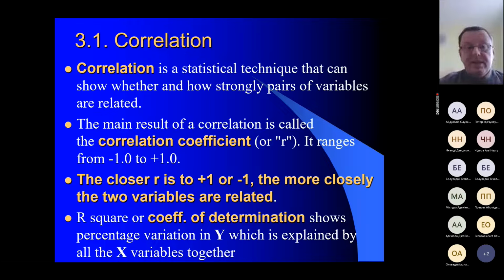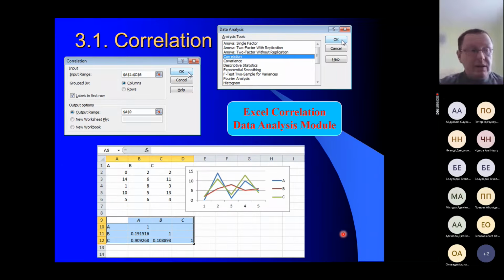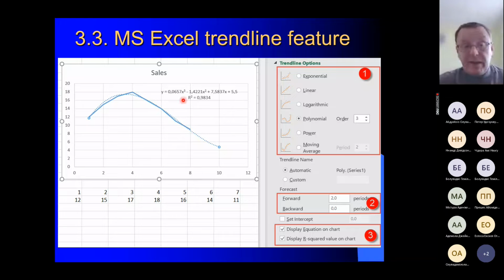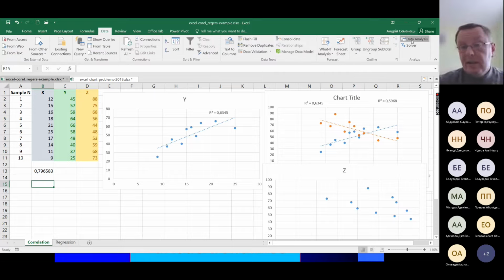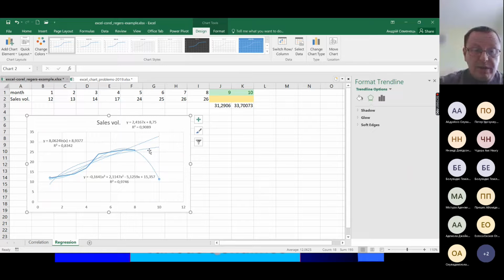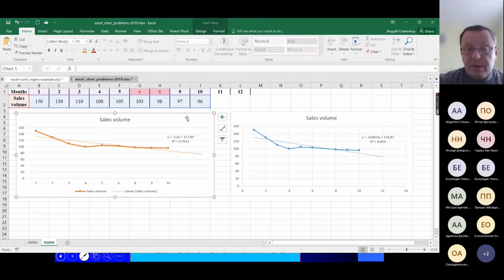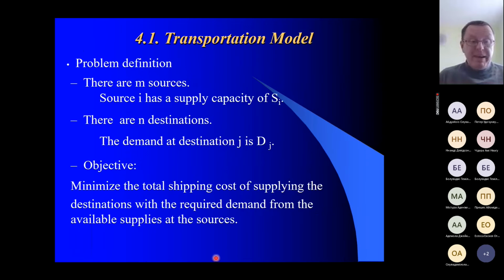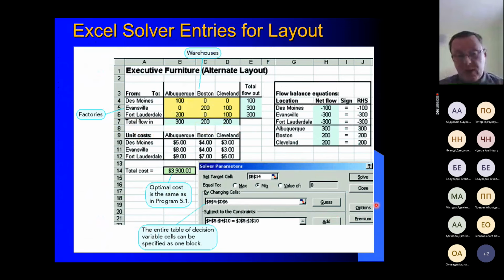Mathematical and statistical data analysis in medicine. (p.2: Correlation/Regression..) (Eng - 2021)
Part 2 of the lecture for 2nd year medical students. Has been presented in TNMU (former TSMU) for students of Medical faculty on October 11, 2021.
Objective is: Basics of Correlation and Regression. Introduction into Optimal Management Problem Solving